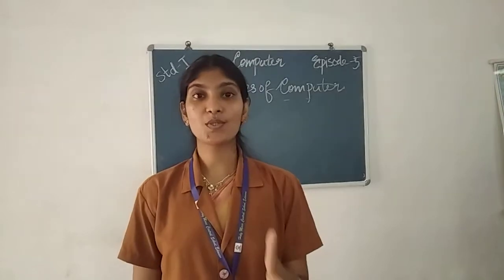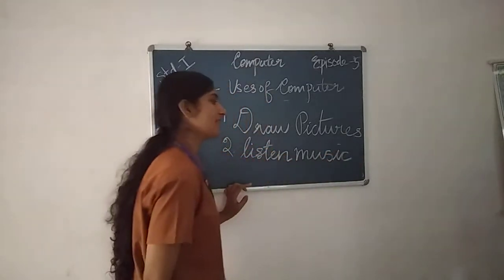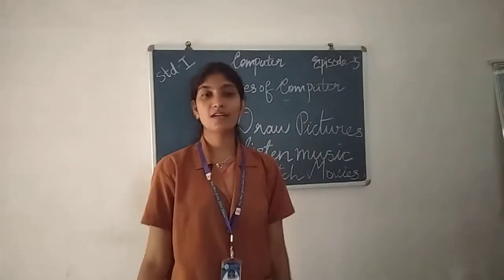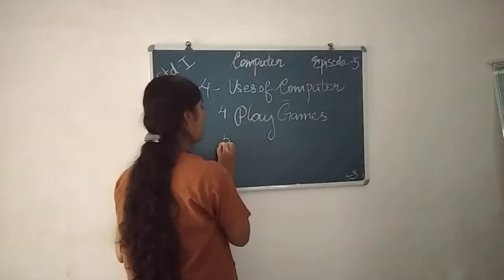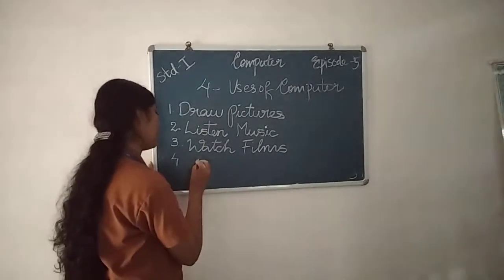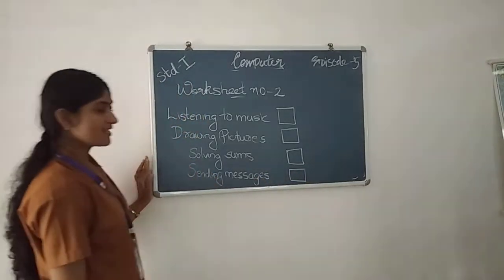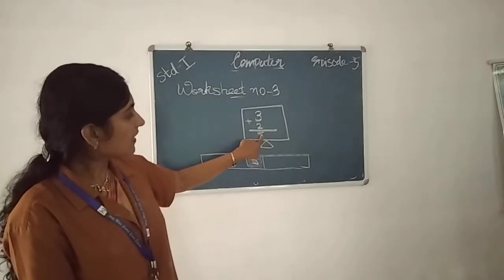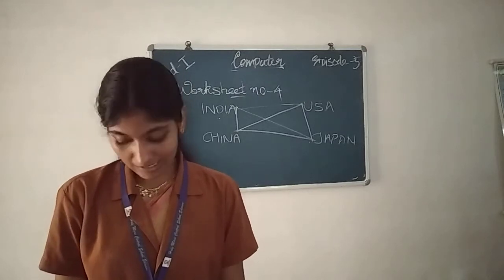HMCS CLASS I COMPUTER EPISODE 5